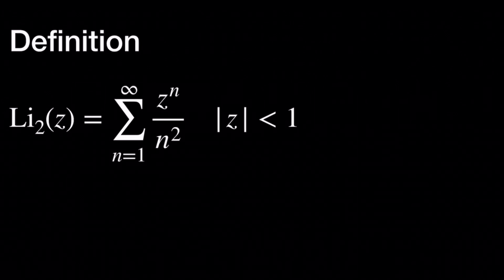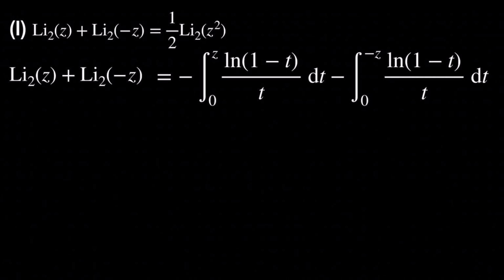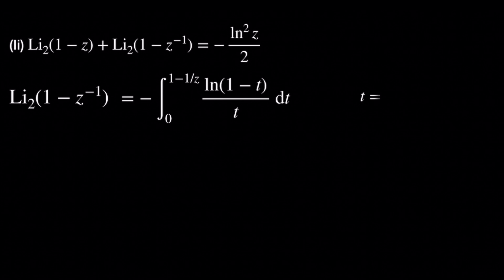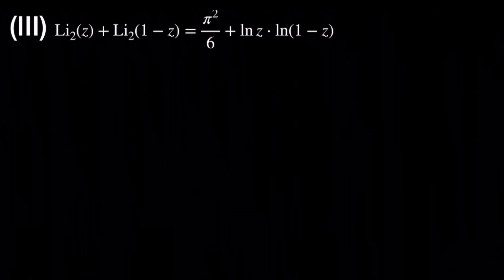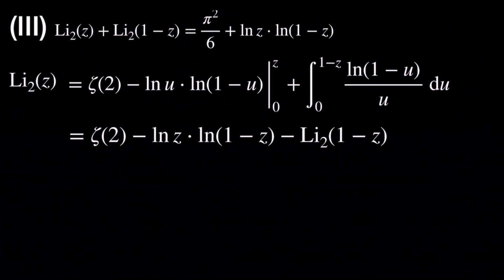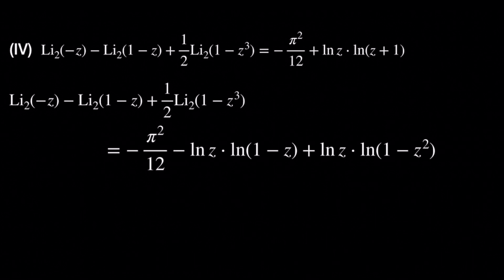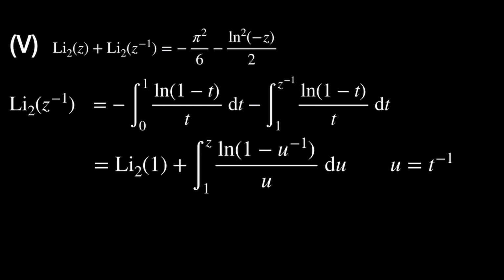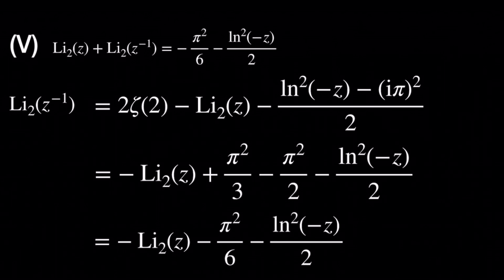Dilogarithm- dilogarithm identities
In this video, we prove five identities involving the dilogarithm function